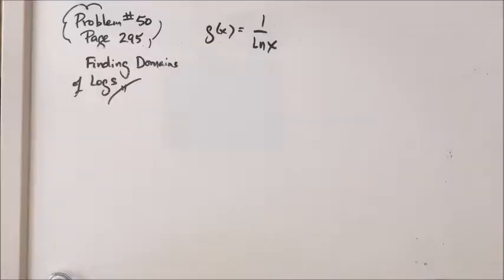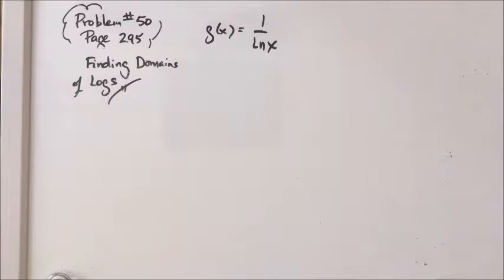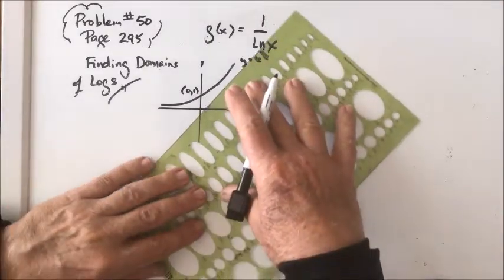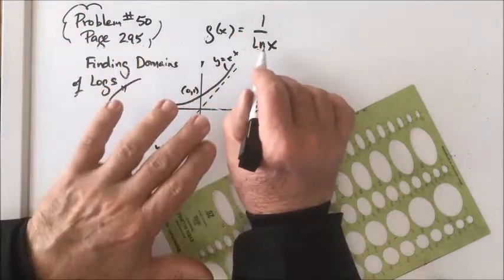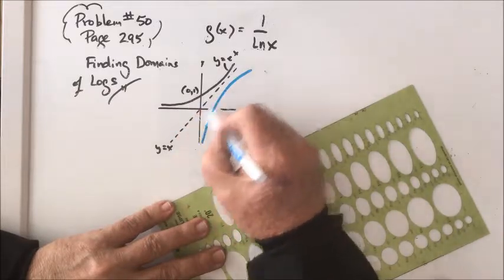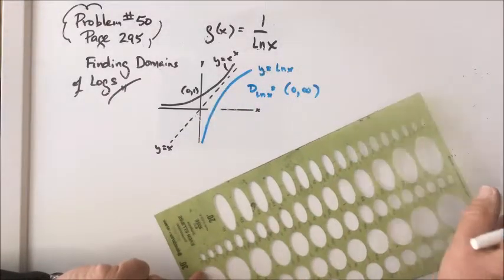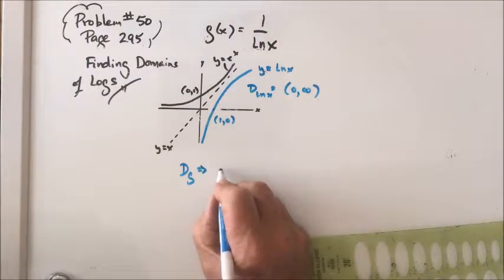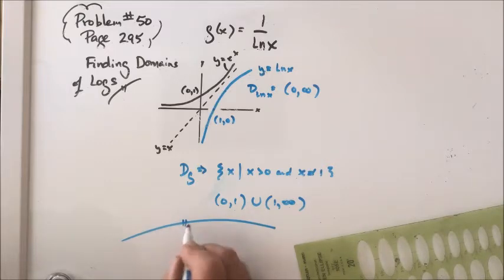Pre Calculus Page 295 Problem 50